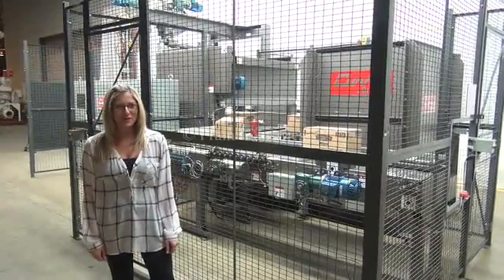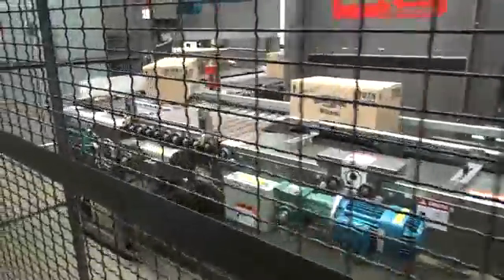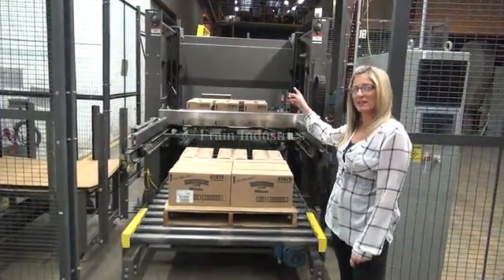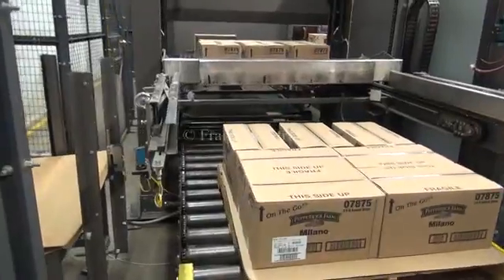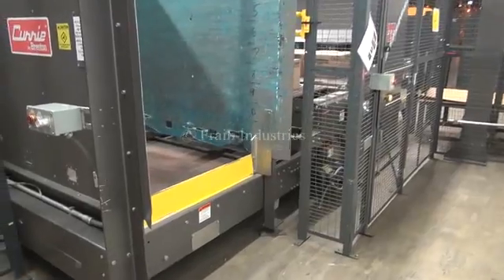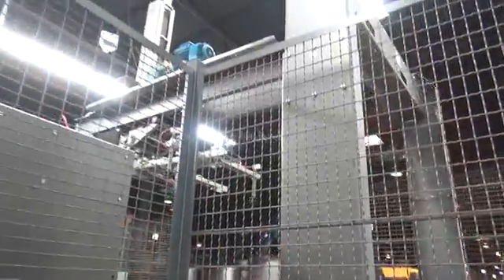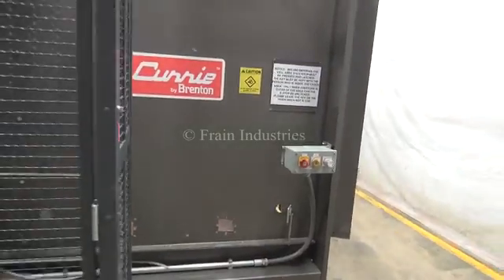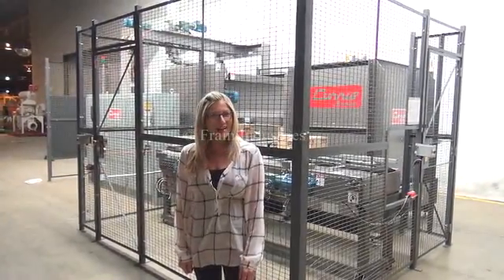Brenton Full Case Palletizer Demonstration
Currie by Brenton, LLP 21, low level, case palletizer. Rated from 5 to 15 cases per minute - depending materials, application and pack pattern.  Case size range: 6" to 24" in Length; 4" to 24" in Width; 3" to 14" in Height and load size up to 50" Long x 50" Wide x 72" High, 4,000 lbs per load capacity. Equipped with a pallet dispenser with 46" wide x 52" deep x 60" high empty pallet magazine, (2) belt spacing conveyor, case turning conveyor, 30" wide row forming conveyor, 52" long x 1½" high row pusher, 62" x 48" stripper plate, slip sheet feeder, 46" wide stripping plate, dual 50" long layer centering guides, 52" wide x 50" long empty pallet staging roller conveyor, 52" wide x 60" long pallet discharge conveyor, control panel with AB PLC, AB PanelView 1000 touch screen and round wire guard panels to safely view machine operation.